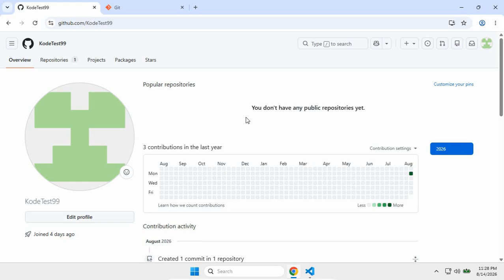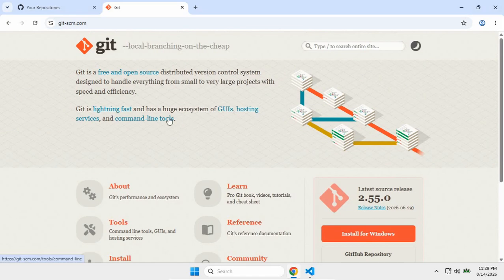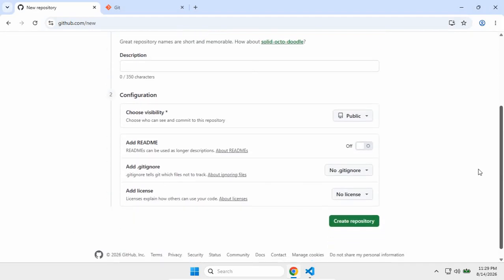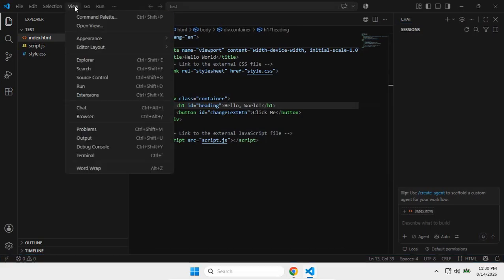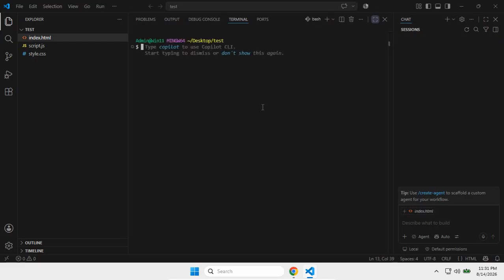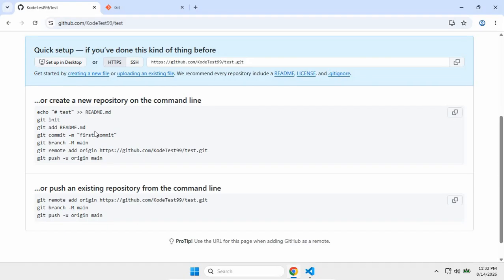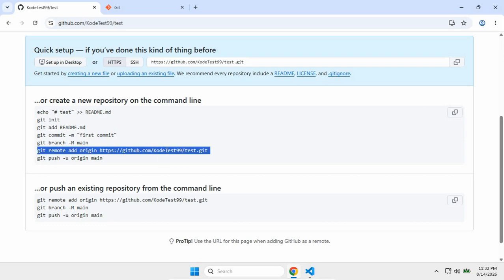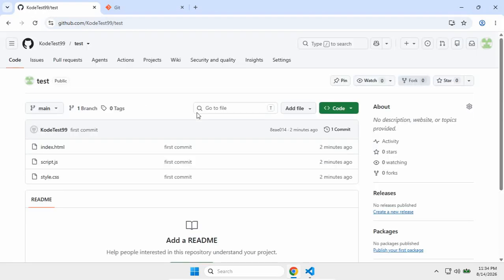How to Create Github Repository and Push Code from Visual Studio Code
In this video, you will learn how to create github repository and push code from visual studio code. I hope you'll like the video and leave your feedback and suggestions for future video tutorials.